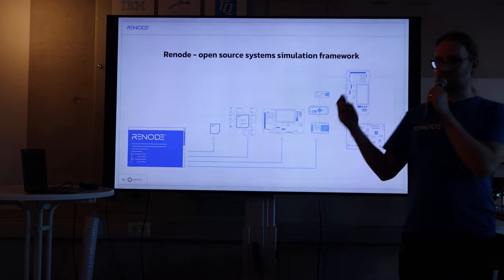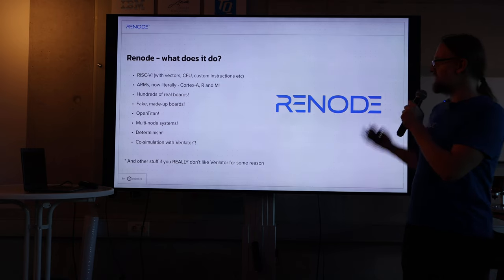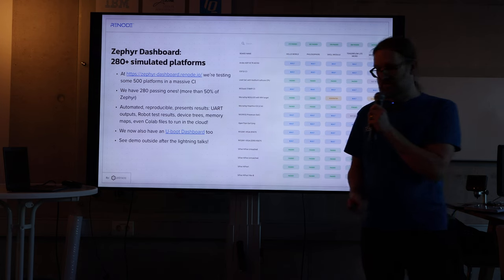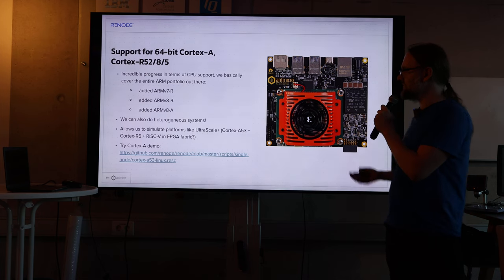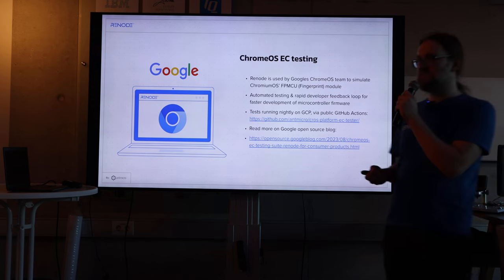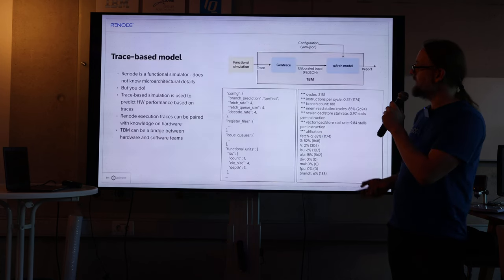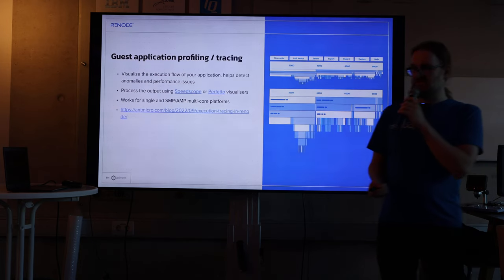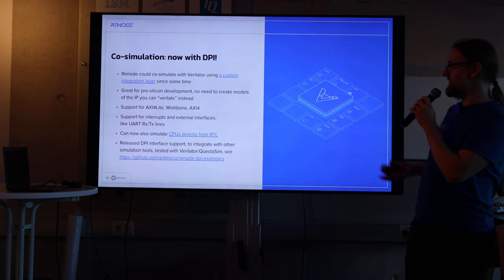Renode - open source systems simulation framework (Michael Gielda)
Lightning Talk at ORConf 2023